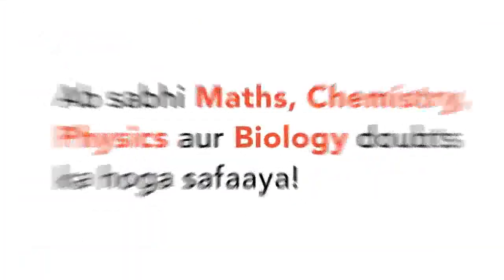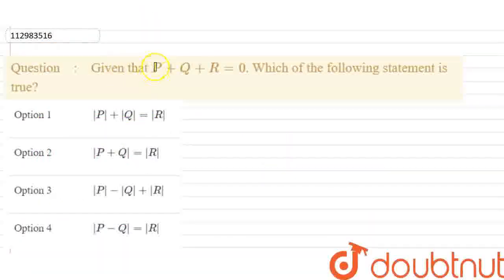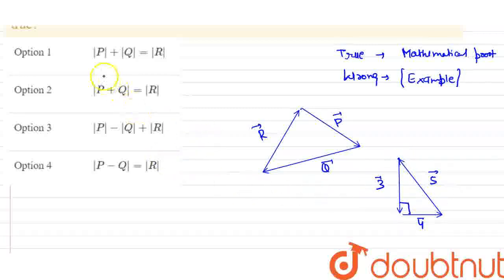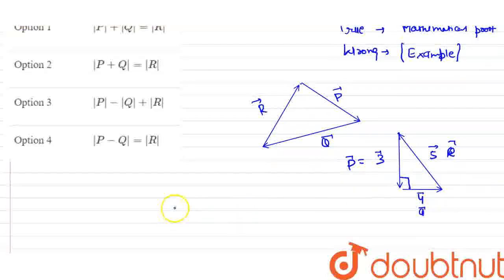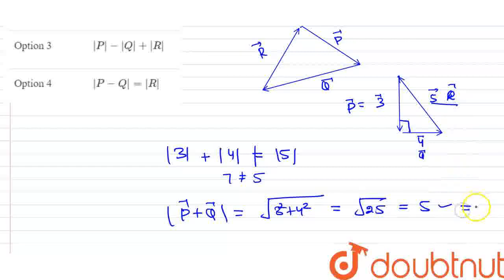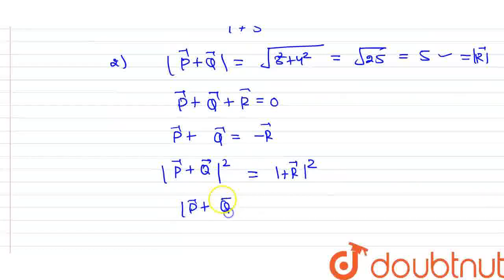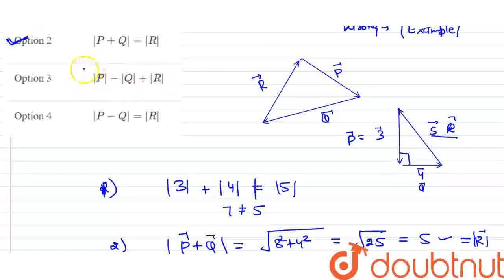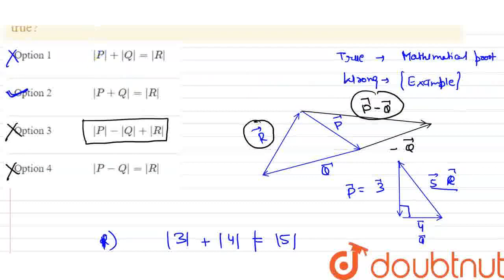Given that P+Q+R=0.Which of the following statement is true? | CLASS 12 | SCALARS AND VECTORS ...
Given that P+Q+R=0.Which of the following statement is true?
Class: 12
Subject: PHYSICS
Chapter: SCALARS AND VECTORS
Board:Maharashtra Board

👉 Have Any Query? Ask Us.